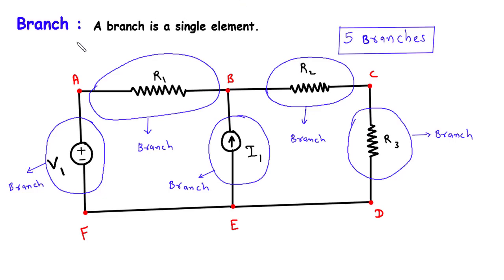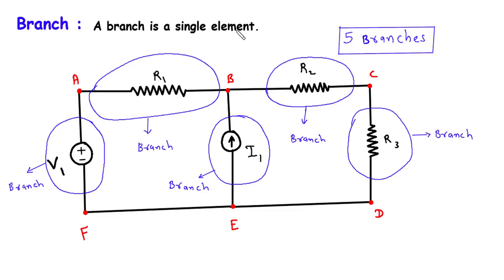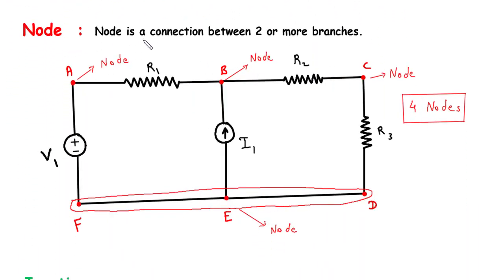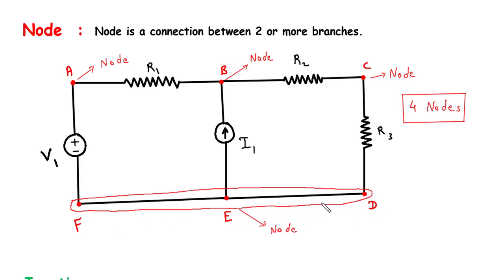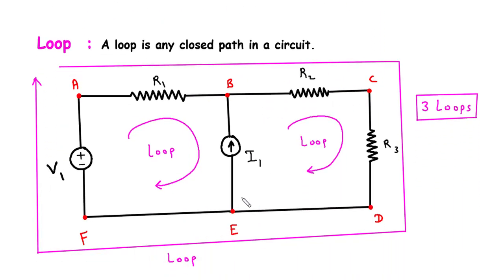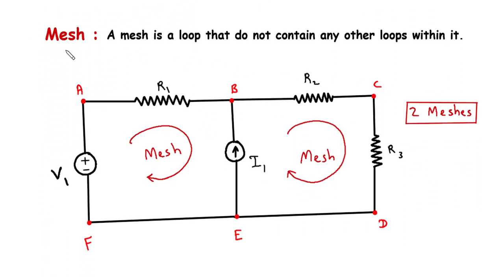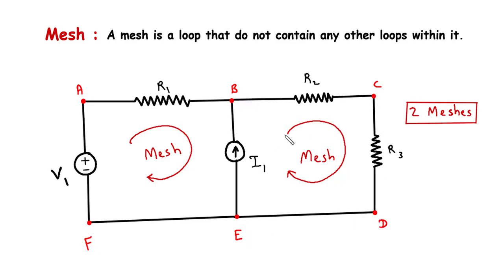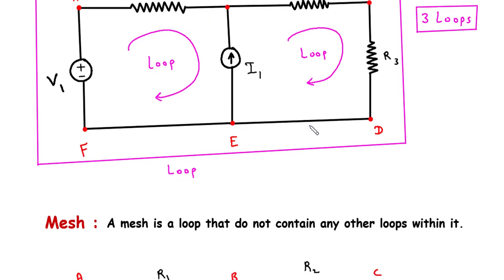Branch, Node, Junction, Loop, Mesh